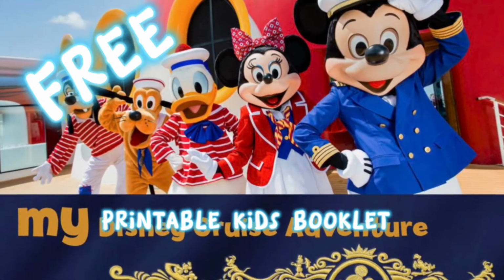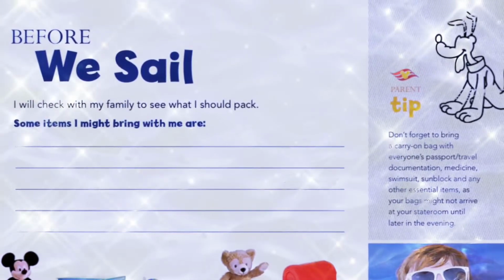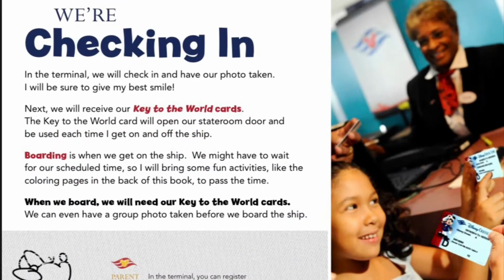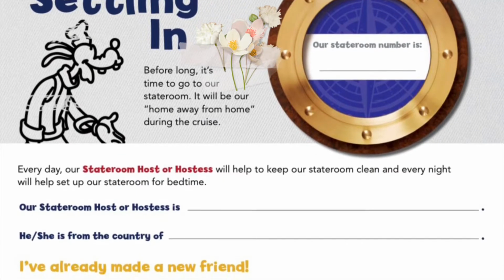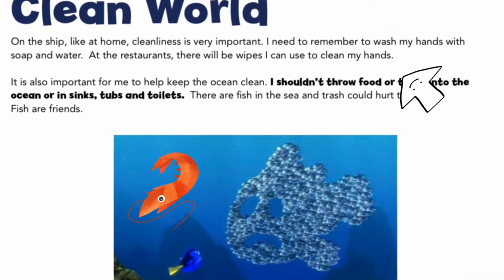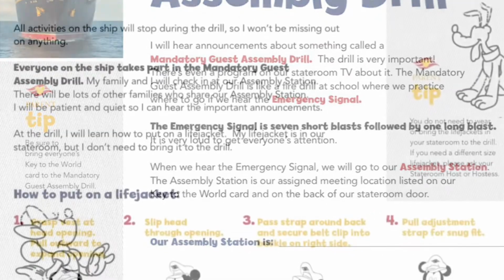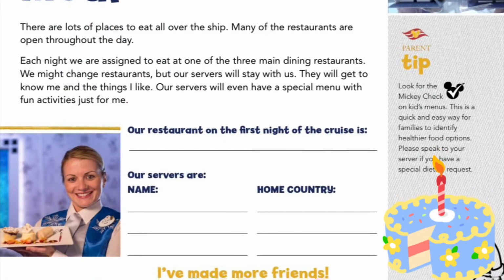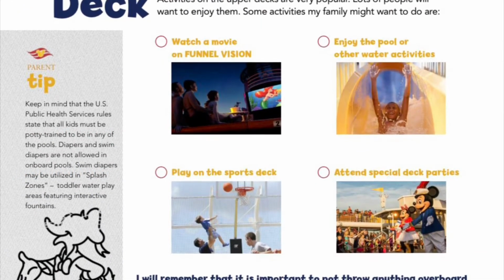DISNEY CRUISE Line ADVENTURE Book~How To Get It NOW!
DISNEY CRUISE Line ADVENTURE Journal FREE For Kids Instructions!